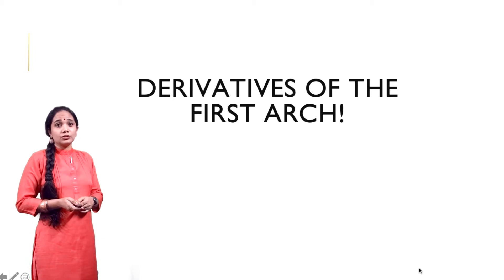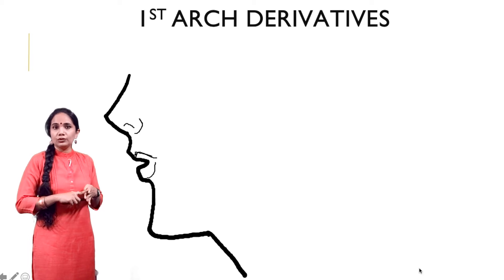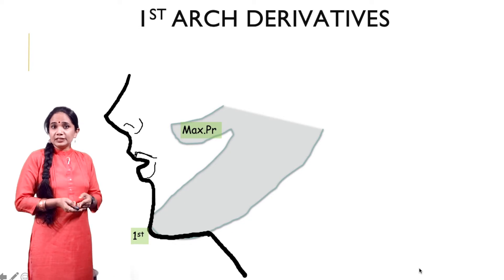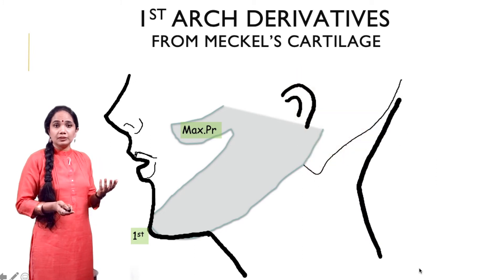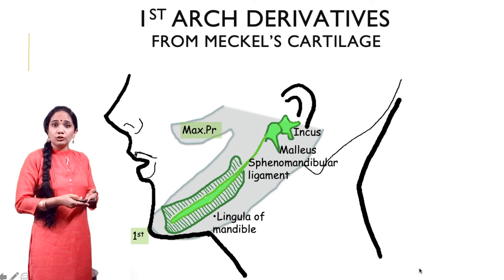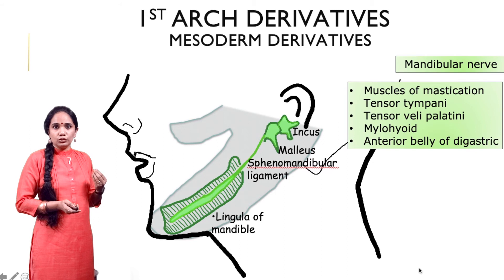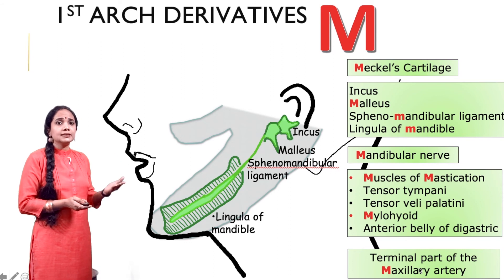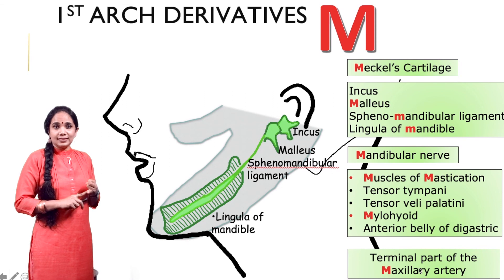First pharyngeal arch derivatives - Quick review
Derivatives of the first pharyngeal arch simplified.

Assistant Professor,Department of Anatomy
Malabar Medical College Hospital & Research Centre, Ullyeri